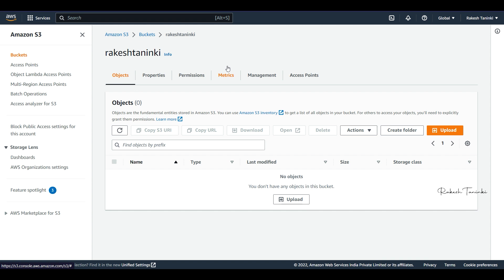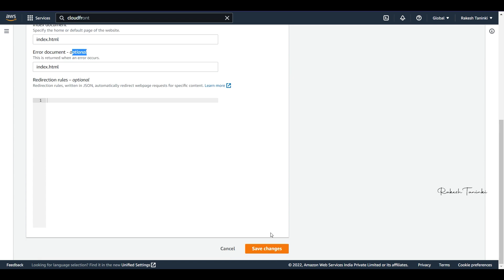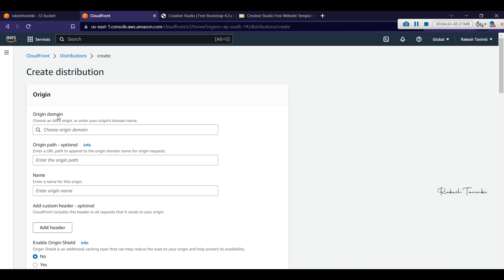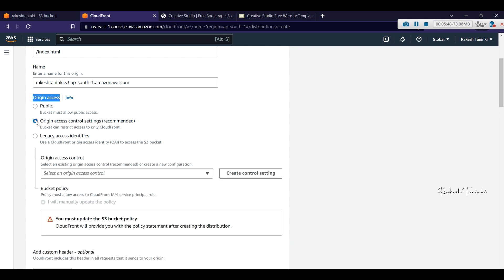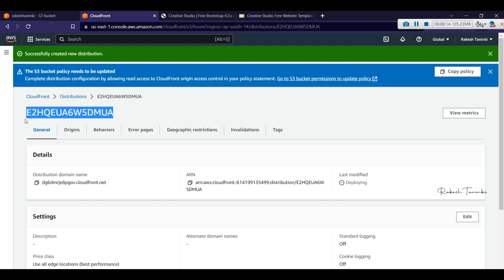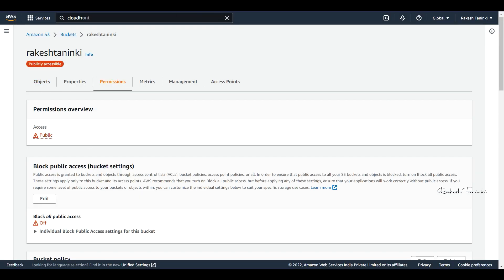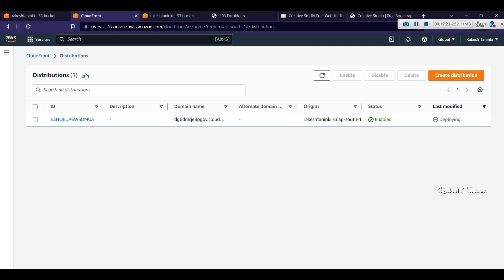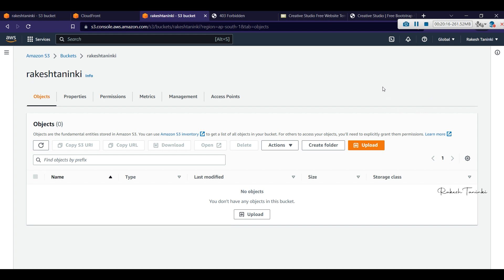EP-77 || AWS Cloud Front Demo 1 | Distribution || S3 bucket as origin || In Telugu || Rakesh Taninki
This video demonstrates how to create cloud-front distribution and set up an s3 bucket as an origin.